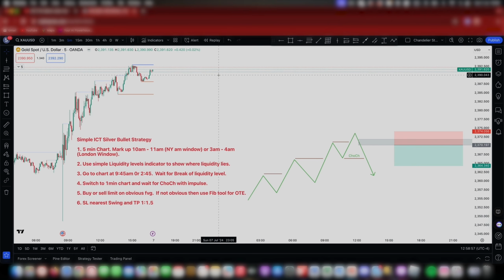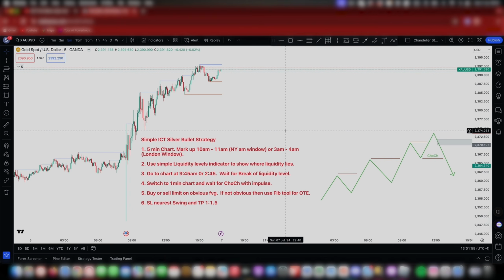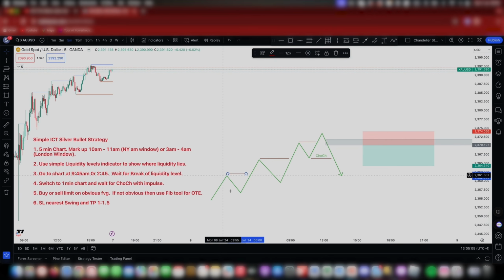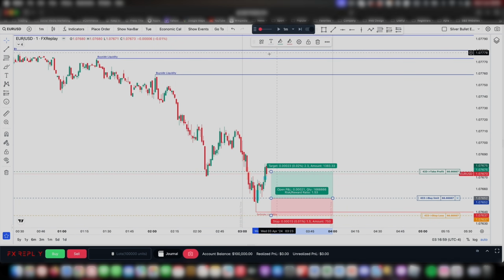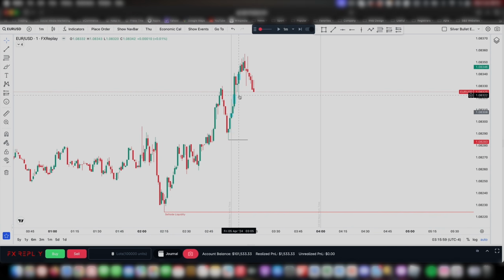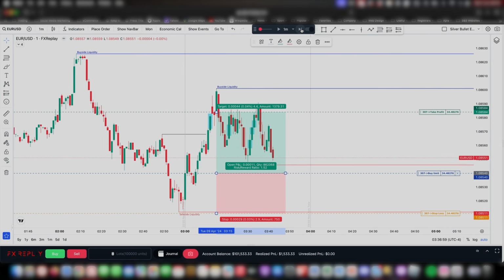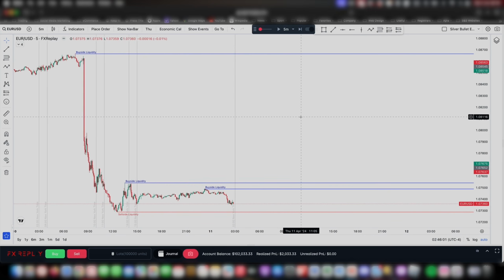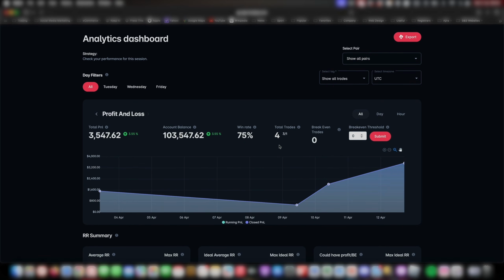Master ICT Trading with this Simple Approach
Get ready for the most mind-blowing ICT Silver Bullet Strategy you've ever seen! 💰 Watch as I reveal the secrets to trading this incredible ICT Strategy with ease. 💪💪